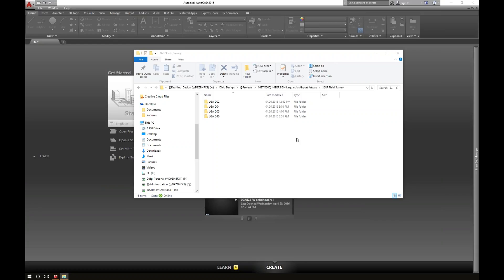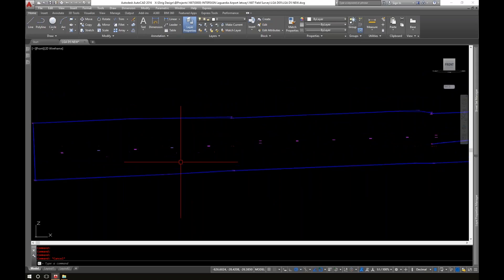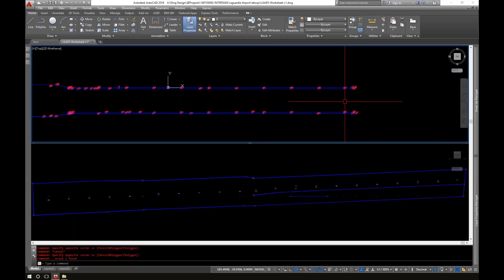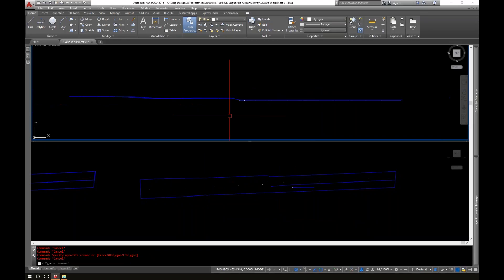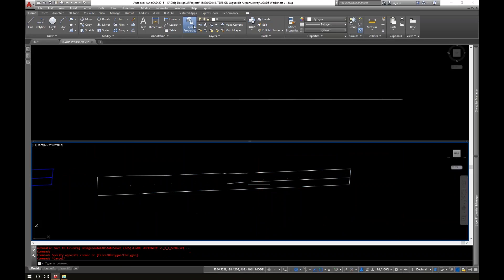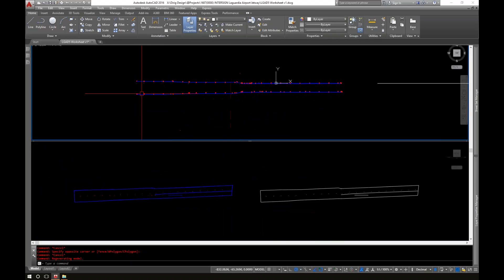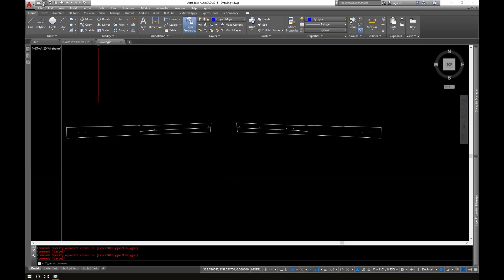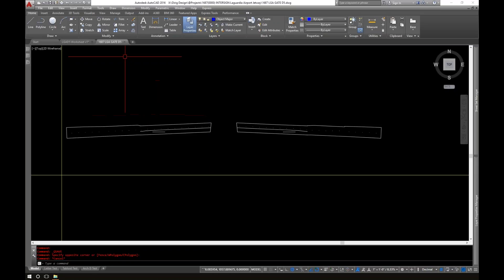How To Create 2D Elevations from 3D CAD File (3D Disto to AutoCAD) pt.1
Adam from AdvancedDimensions.com walks through how to take a 3D dxf file exported from the Leica 3D Disto and modify it to export elevations in AutoCAD.